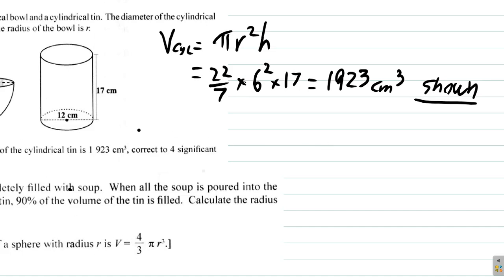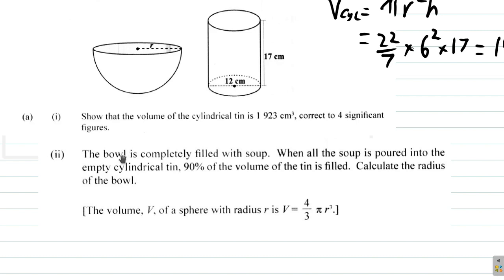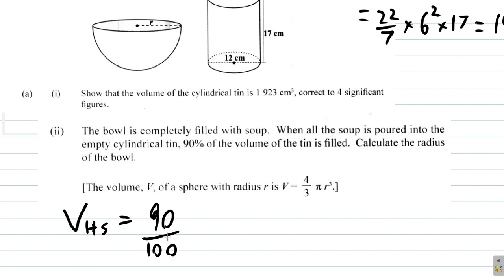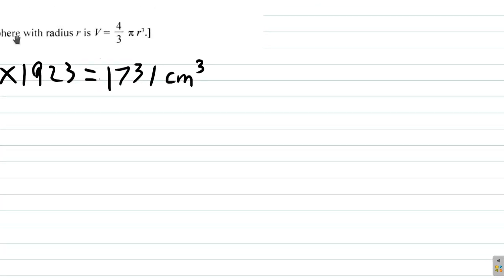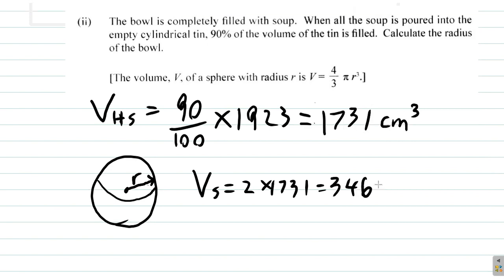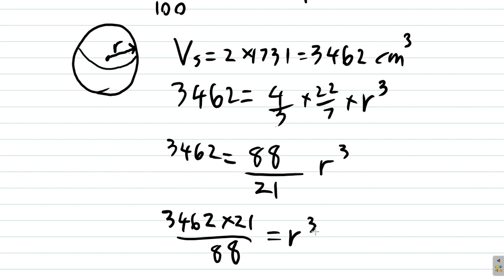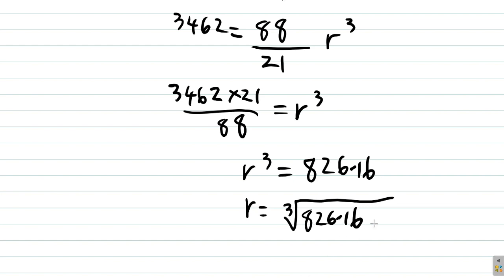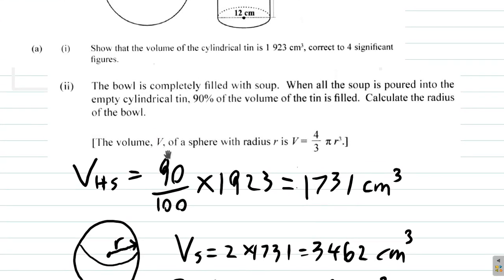CSEC Mathematics January 2024 Question 6 a ii